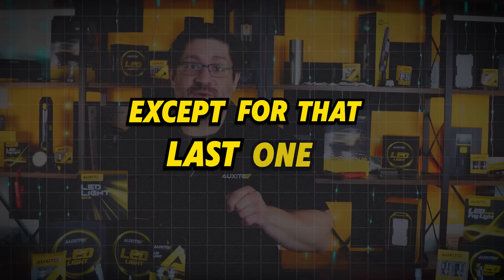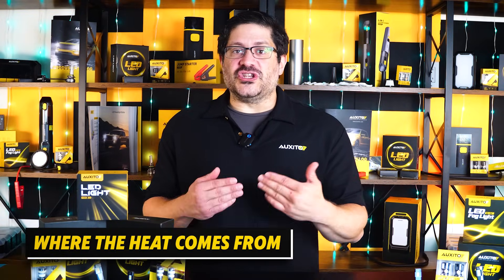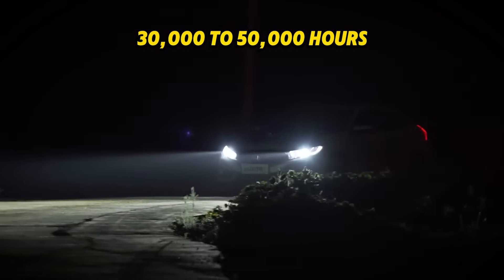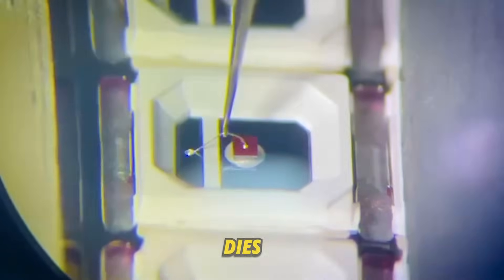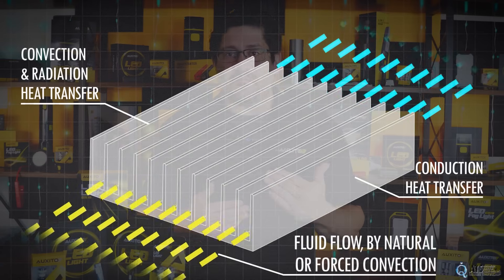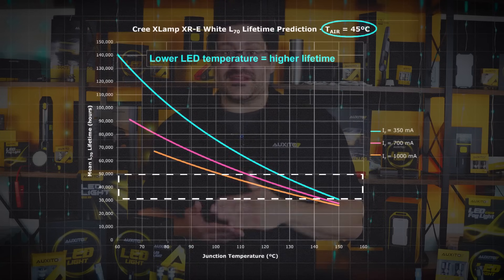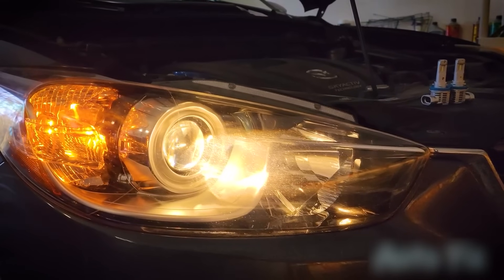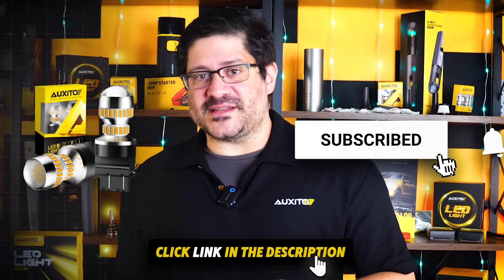Why Don’t Car LEDs Get Hot? (Or… Do They?)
00:00 Intro
00:21 How LEDs emit heat
00:45 How Electroluminescence works
1:01 What are Junction Points? How much energy is wasted from heat?
1:38 Why heat is dangerous for LEDs
2:26 How heat is managed
2:51 How Die Bonding works
3:43 How heatsinks works
4:06 How Automotive led housing design works
4:40 LED Heat Safety benchmarks
5:10 Design tradeoffs
5:46 Heat dissipation
6:22 Conclusion

Think LEDs run cool? Think again. In this video, Samuel from AUXITO breaks down the thermal truth behind LED headlamps: why they still generate heat, why heat sinks are essential, and how poor thermal management can cut your LED lifespan from 50,000 hours to under 10,000.

We’ll cover:
◾️How LEDs produce light and where the heat really comes from
🔸Why excess heat damages LEDs and causes color shift or failure
◾️The science of die bonding and thermal paths
🔸How heat sinks, fans, and advanced cooling designs keep LEDs alive
◾️Automotive-specific challenges that make thermal management even trickier

Whether you’re a lighting nerd or just upgrading your headlights, this deep dive will help you understand the engineering that keeps LEDs bright, efficient, and long-lasting. 🚗🚗🚗